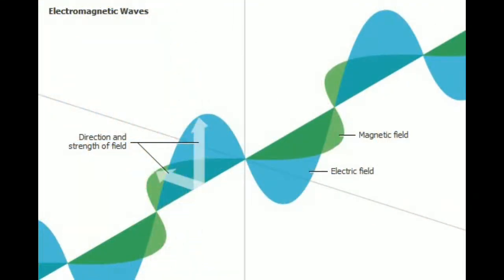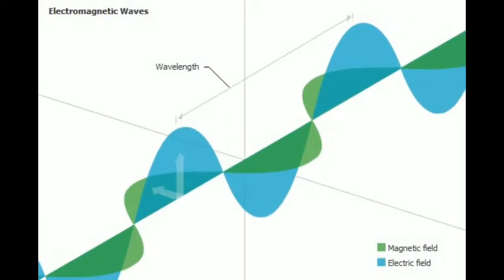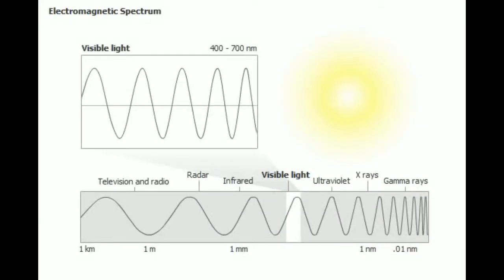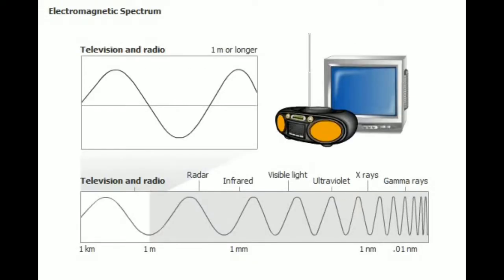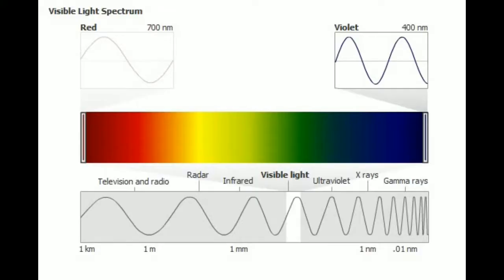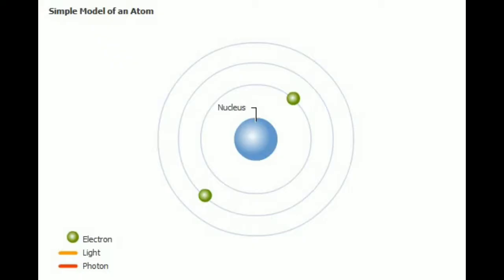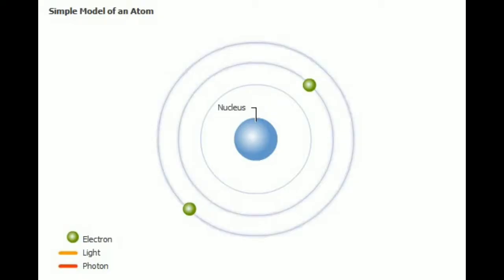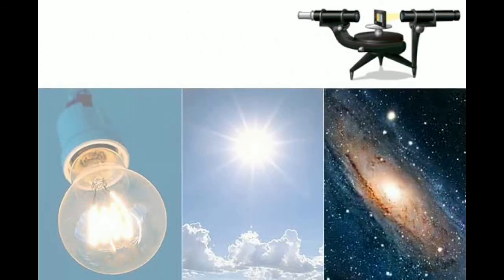electromagnetic spectrum animation video!!!!!!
(1) The most obvious mechanical phenomenon in electrical and magnetical experiments is the mutual action by which bodies in certain states set each other in motion while still at a sensible distance from each other. The first step, therefore, in reducing these phenomena into scientific form, is to ascertain the magnitude and direction of the force acting between the bodies, and when it is found that this force depends in a certain way upon the relative position of the bodies and on their electric or magnetic condition, it seems at first sight natural to explain the facts by assuming the existence of something either at rest or in motion in each body, constituting its electric or magnetic state, and capable of acting at a distance according to mathematical laws.

In this way mathematical theories of statical electricity, of magnetism, of the mechanical action between conductors carrying currents, and of the induction of currents have been formed. In these theories the force acting between the two bodies is treated with reference only to the condition of the bodies and their relative position, and without any express consideration of the surrounding medium.

These theories assume, more or less explicitly, the existence of substances the particles of which have the property of acting on one another at a distance by attraction or repulsion. The most complete development of a theory of this kind is that of M. W. Weber, who has made the same theory include electrostatic and electromagnetic phenomena.

In doing so, however, he has found it necessary to assume that the force between two electric particles depends on their relative velocity, as well as on their distance.

This theory, as developed by MM. W. Weber and C. Neumann, is exceedingly ingenious, and wonderfully comprehensive in its application to the phenomena of statical electricity, electromagnetic attractions, induction of currents and diamagnetic phenomena; and it comes to us with the more authority, as it has served to guide the speculations of one who has made so great an advance in the practical part of electric science, both by introducing a consistent system of units in electrical measurement, and by actually determining electrical quantities with an accuracy hitherto unknown.

(2) The mechanical difficulties, however, which are involved in the assumption of particles acting at a distance with forces which depend on their velocities are such as to prevent me from considering this theory as an ultimate one, though it may have been, and may yet be useful in leading to the coordination of phenomena.

I have therefore preferred to seek an explanation of the fact in another direction, by supposing them to be produced by actions which go on in the surrounding medium as well as in the excited bodies, and endeavouring to explain the action between distant bodies without assuming the existence of forces capable of acting directly at sensible distances.

(3) The theory I propose may therefore be called a theory of the Electromagnetic Field, because it has to do with the space in the neighbourhood of the electric or magnetic bodies, and it may be called a Dynamical Theory, because it assumes that in that space there is matter in motion, by which the observed electromagnetic phenomena are produced.

(4) The electromagnetic field is that part of space which contains and surrounds bodies in electric or magnetic conditions.

It may be filled with any kind of matter, or we may endeavour to render it empty of all gross matter, as in the case of Geissler's tubes and other so-called vacua.